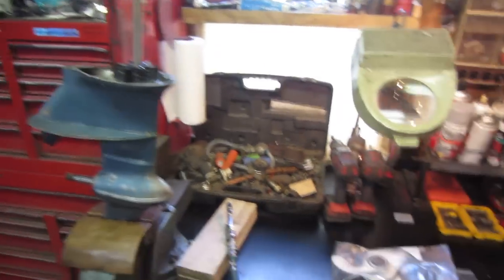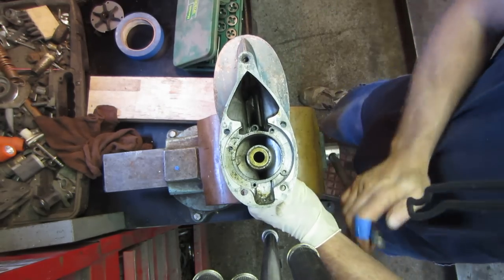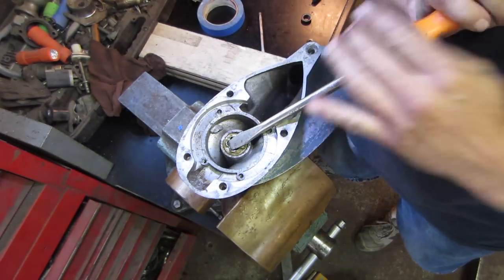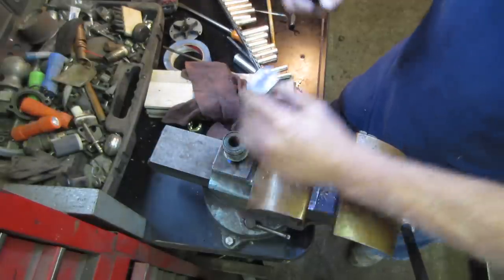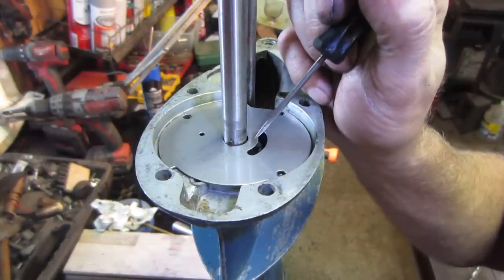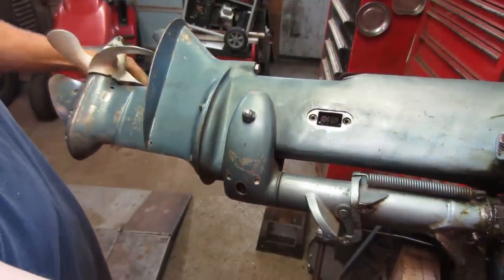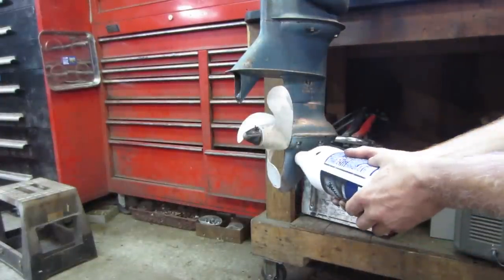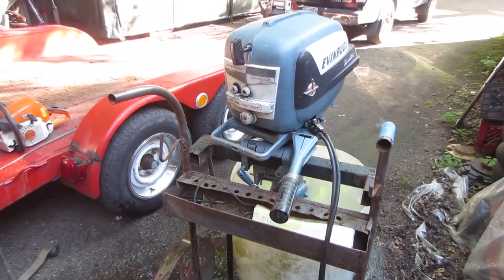1956 evinrude lower unit rebuild and run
I picked this motor up at a yard sale with a bad water pump, so lets seal up the bottom and put a new pump on it.